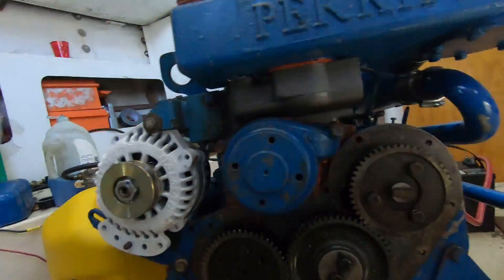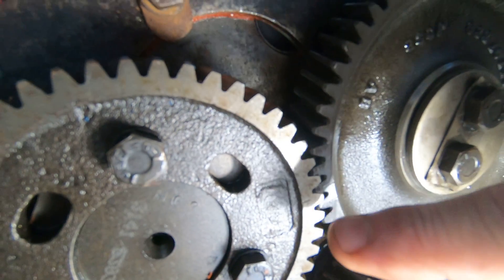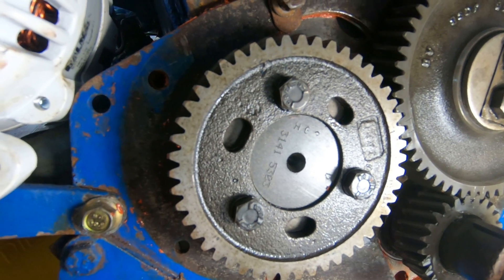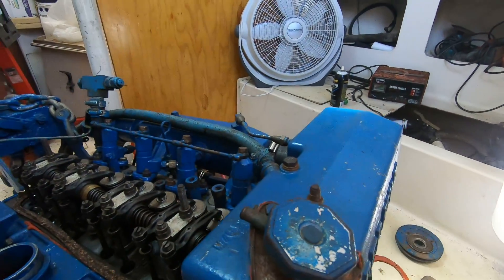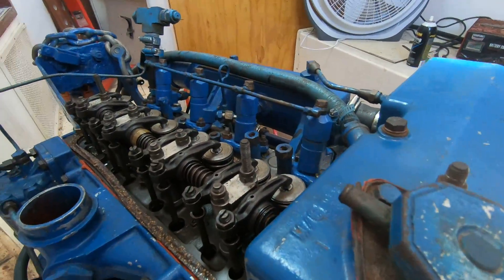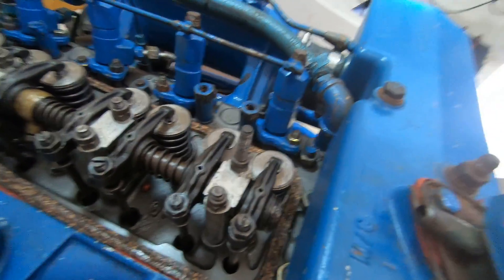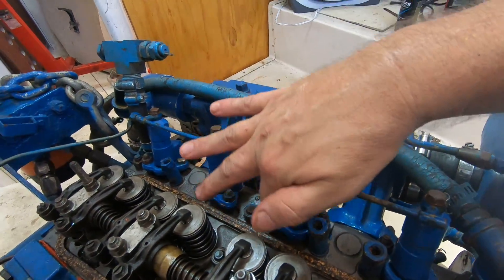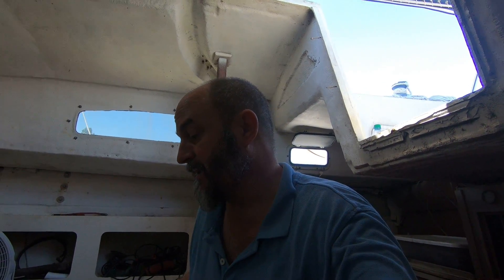Perkins 4.108 Timing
Pulled the timing cover off to validate that the timing is correct.